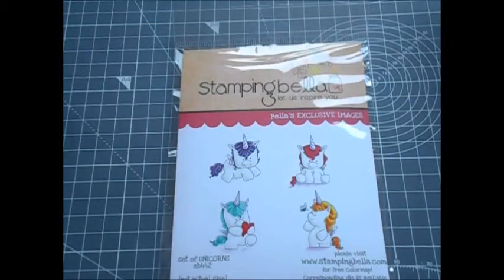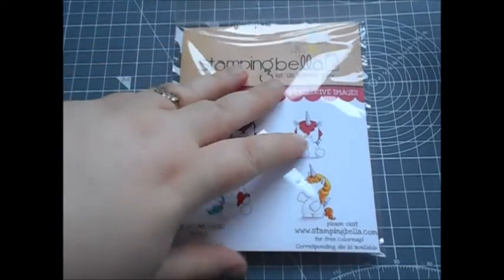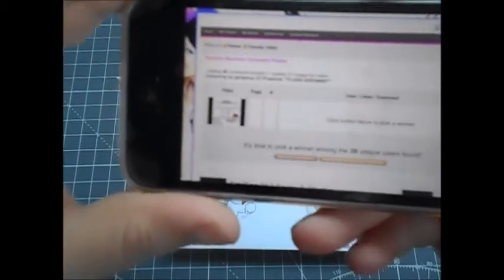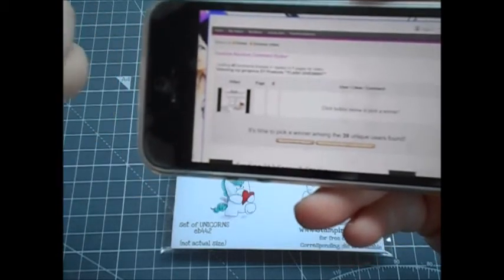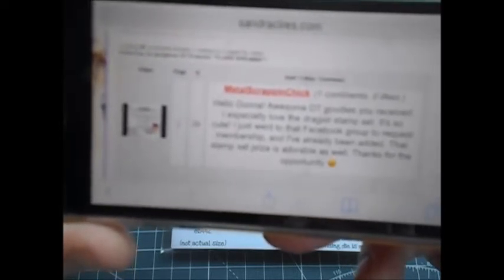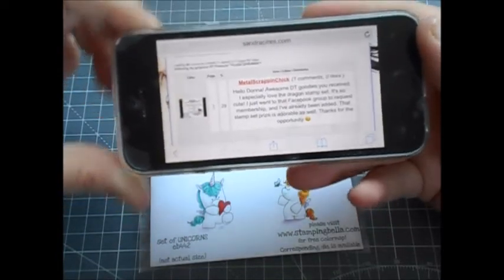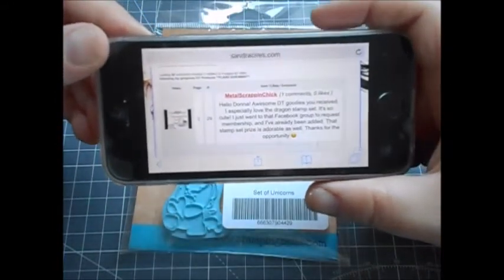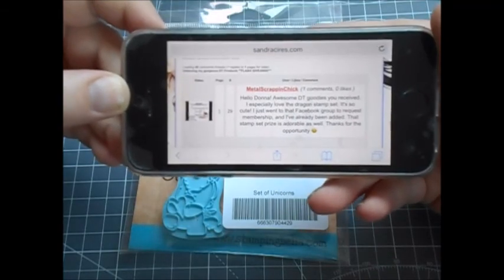**FLASH GIVEAWAY WINNER**